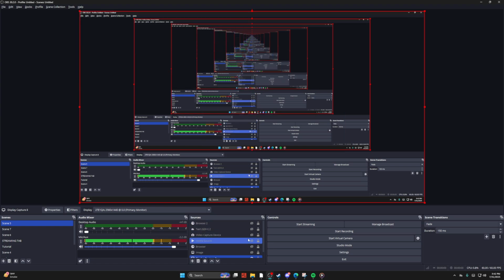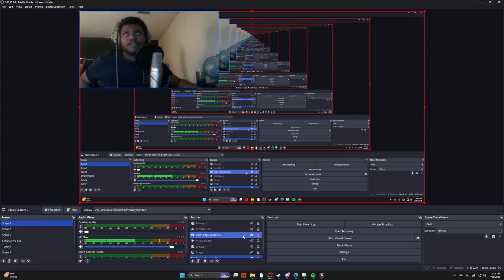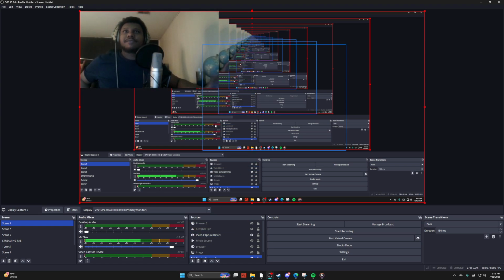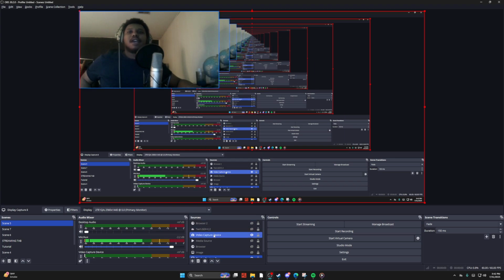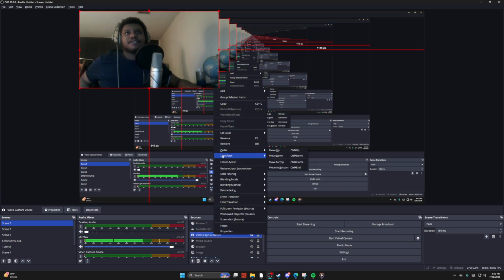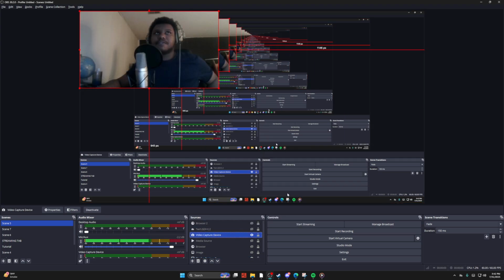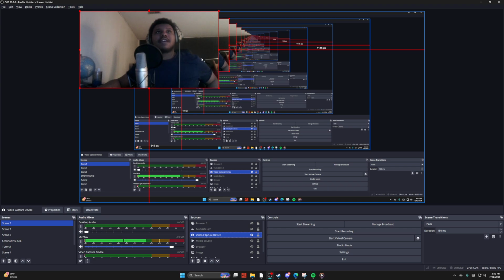How To Flip Camera Horizontially In OBS